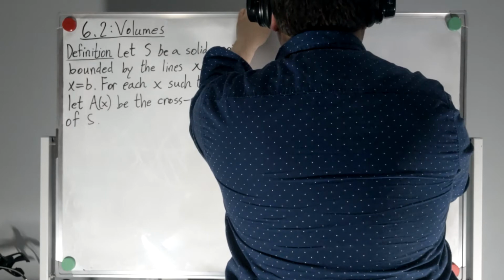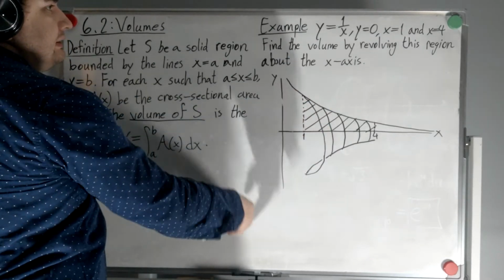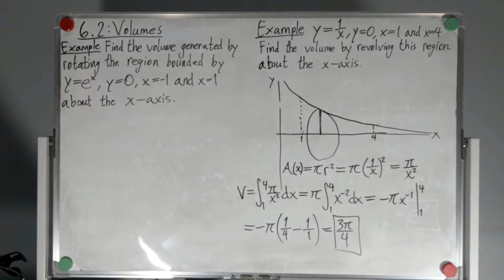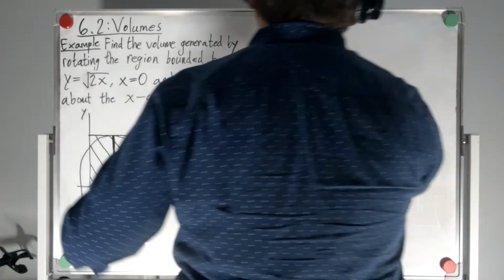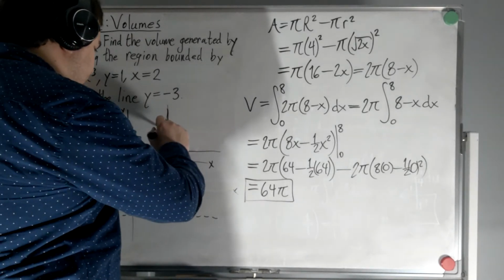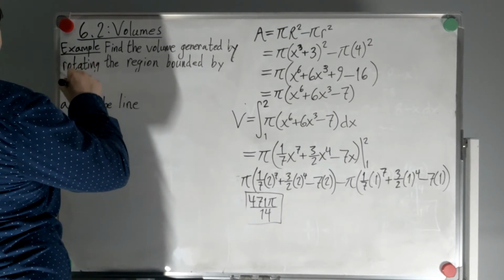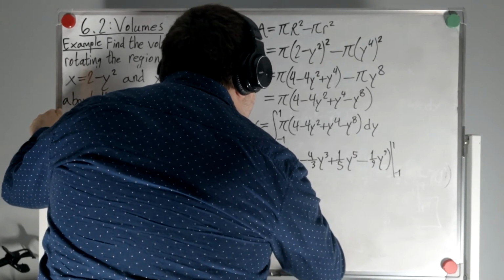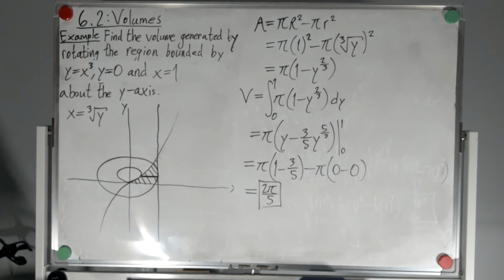Lecture 21 - 6.2: Volumes